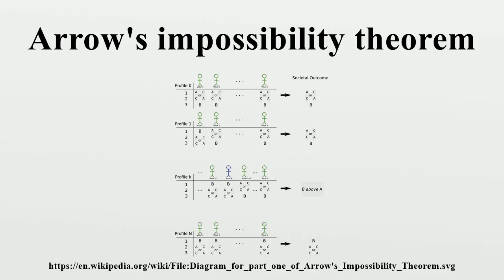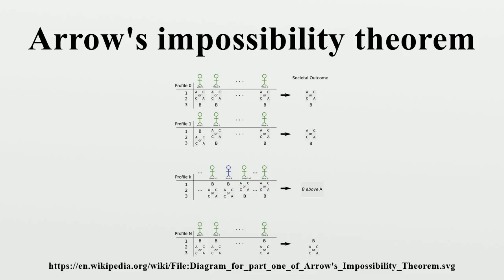Arrow's impossibility theorem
In social choice theory, Arrow’s impossibility theorem, the General Possibility Theorem or Arrow’s paradox states that, when voters have three or more distinct alternatives (options), no rank order voting system can convert the ranked preferences of individuals into a community-wide (complete and transitive) ranking while also meeting a pre-specified set of criteria.These pre-specified criteria are called unrestricted domain, non-dictatorship, Pareto efficiency, and independence of irrelevant alternatives.

Image-Copyright-Info
Author-Info:   Nilesj

Image-Copyright-Info